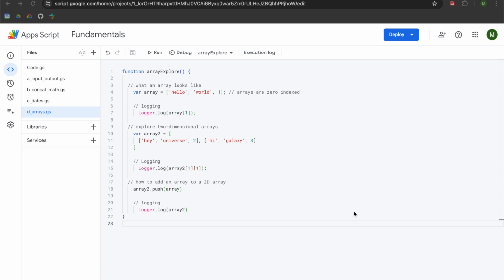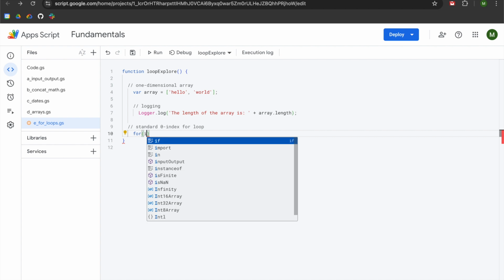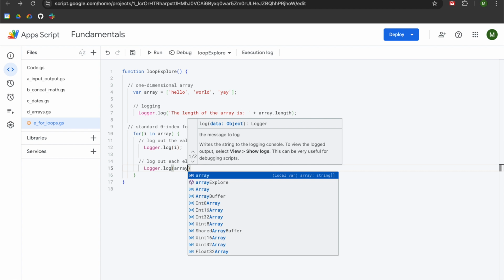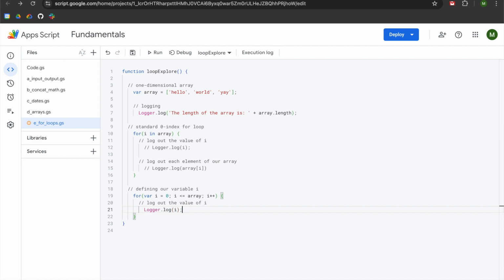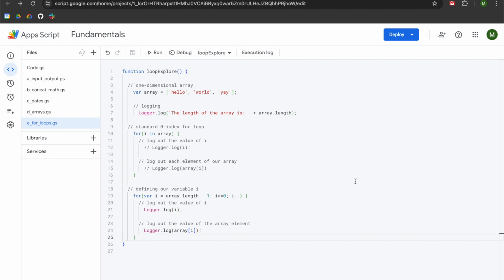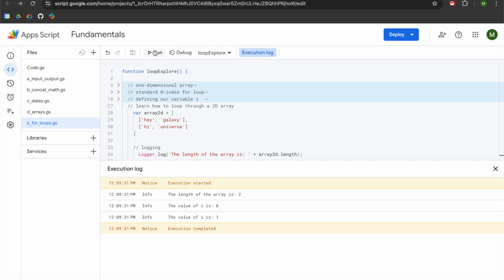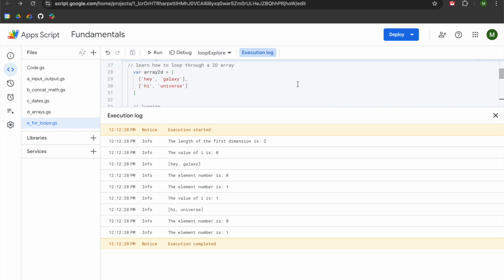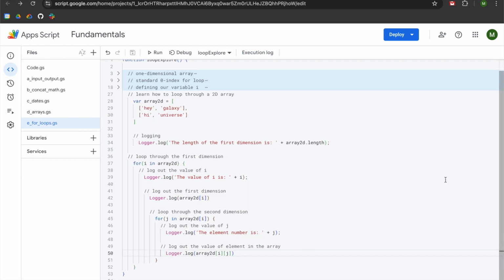Google Apps Script for Beginners: how to use loops | Lesson 5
This is the fifth video in a series that aspires to teach Google Apps Script to beginners. You will learn how to create a script project, how to organize your file directory, and how to log out to the console.

NOTE: I wanna clarify the portion of the video when I discuss defining the value of your iterable variable (10:47). I had a shallow use case bc I typically loop through arrays from Google Sheets. I'm in the process of working on another video have more depth of understanding (I pre-recorded this video in August).

A more applicable situation is when you are attempting to loop using a number. If you're using an array, then you can use:

var variable_name = [1, 2];

for(i in variable_name)

if your variable is a number:

var variable_number = 2;

then you'll need to use the more robust version of:

for(var i = 0; i {less_than_symbol} variable_number; i++)

bc the other method can not process it. That's why the code did not run (around 13:37); bc this version does not process arrays; it processes numbers.

Sorry for the lack of understanding...it just goes to show that you're forever a student.